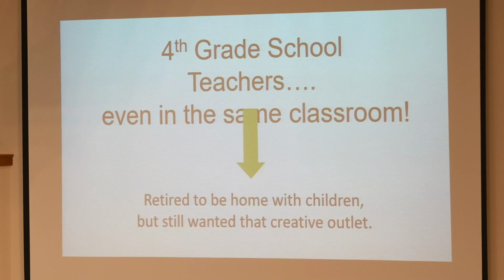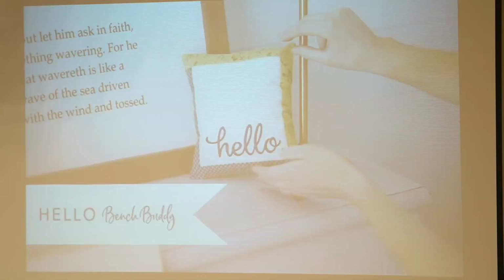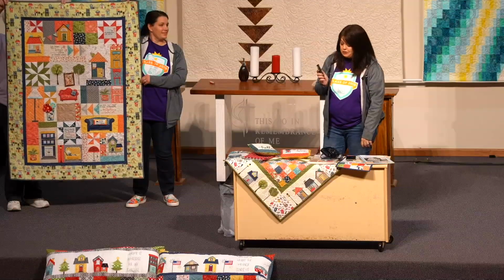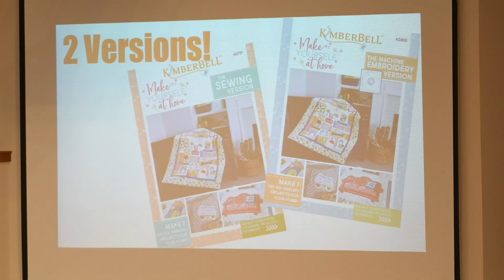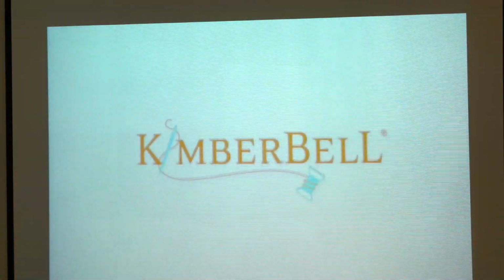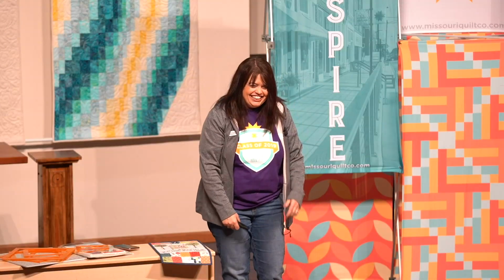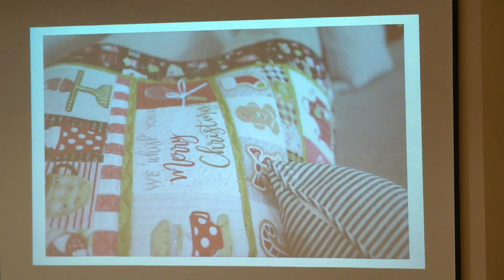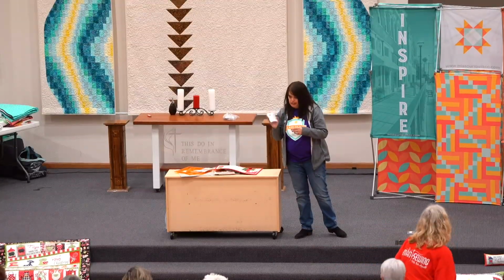REPLAY: Missouri Star Academy 2019--Class 1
Join us for a replay of our Live broadcast from Missouri Star Academy!

Join Kim Christopherson of Kimberbell Designs and Maywood Studios for her "Make Yourself at Home" presentation!

Come see us at our next Missouri Star event!

Shop Missouri Star's collection of Kimberbell Designs fabric and notions